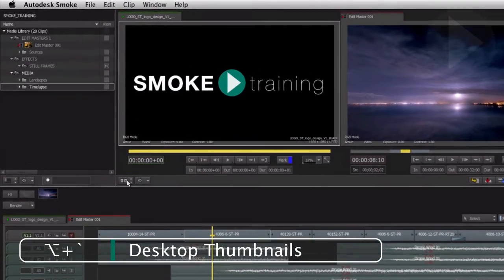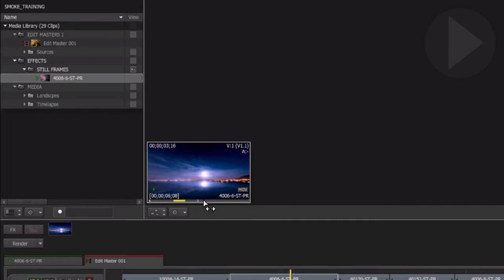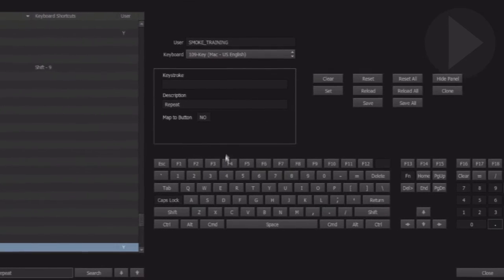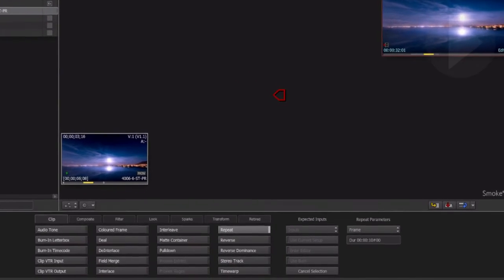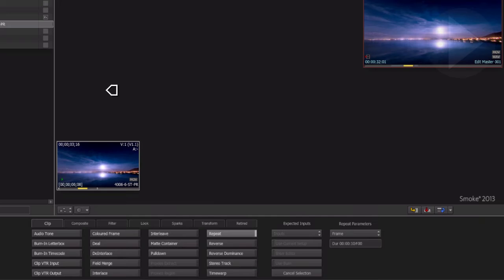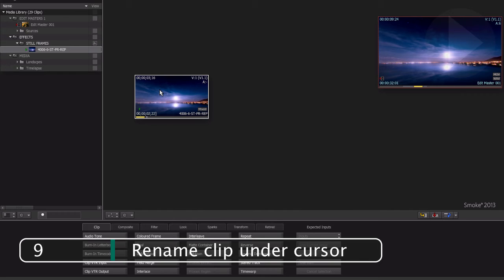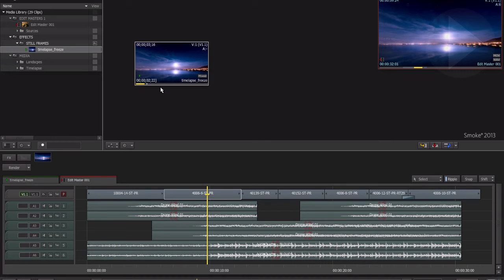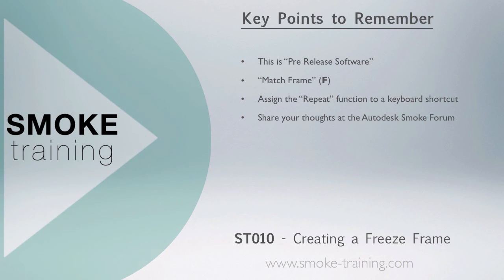ST010 - Creating a Freeze Frame